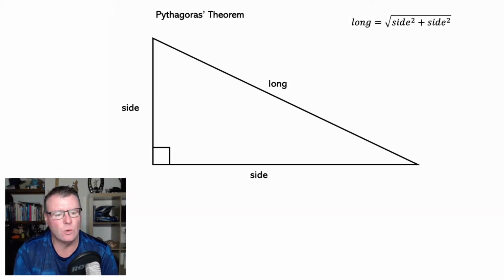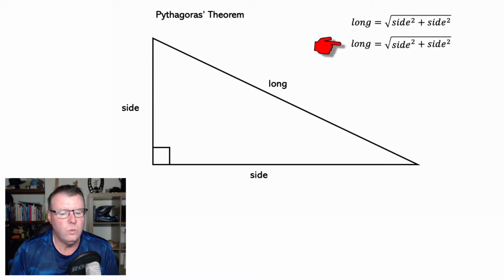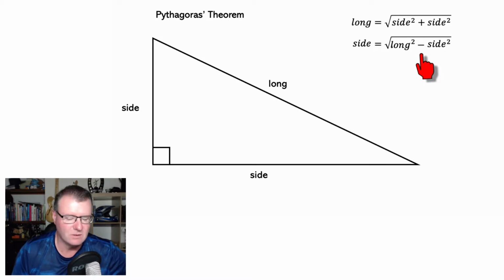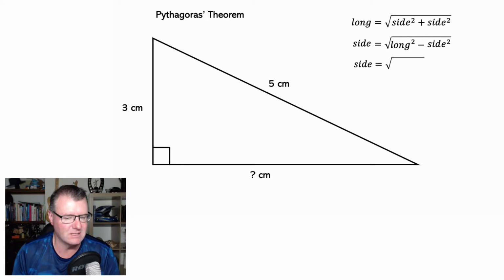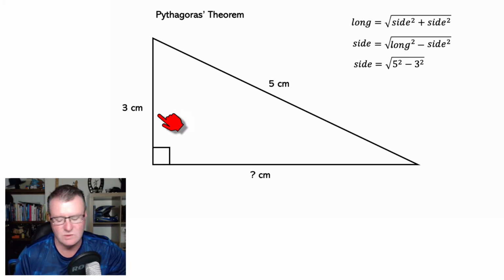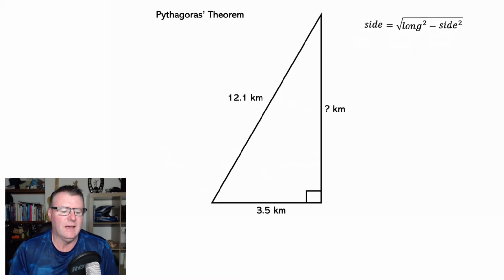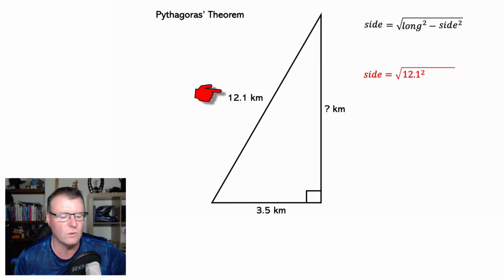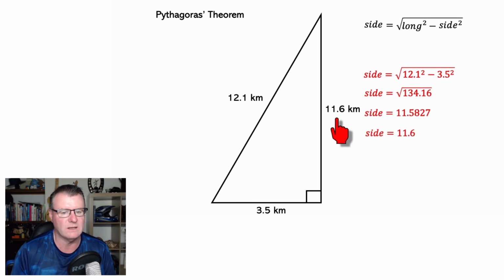Pythagoras intro - finding the length of one of the shorter sides